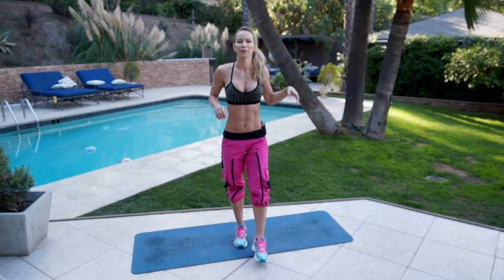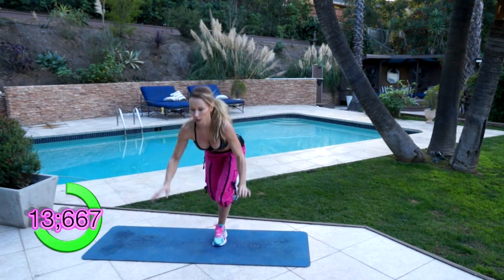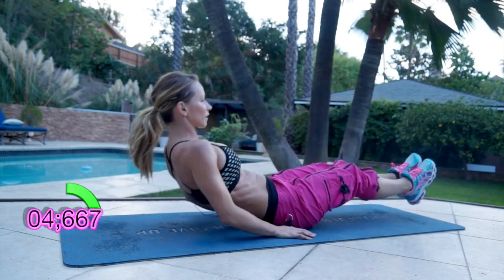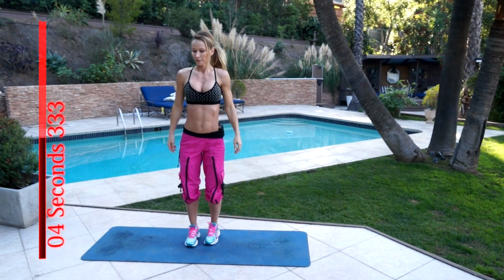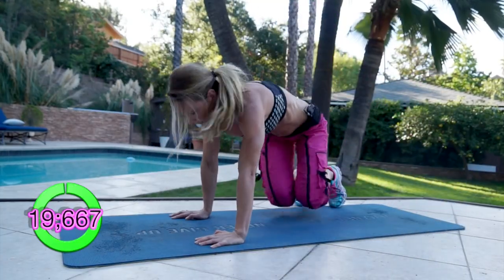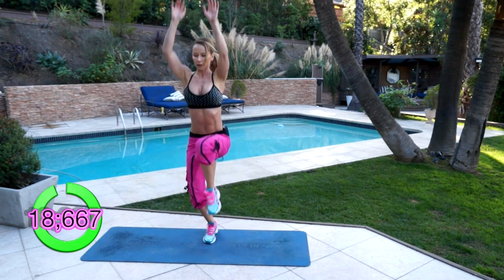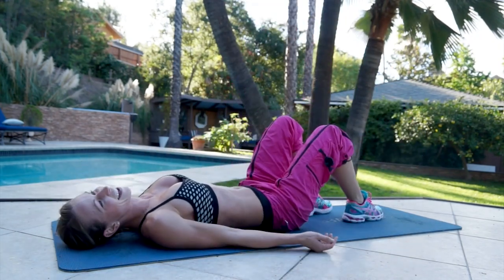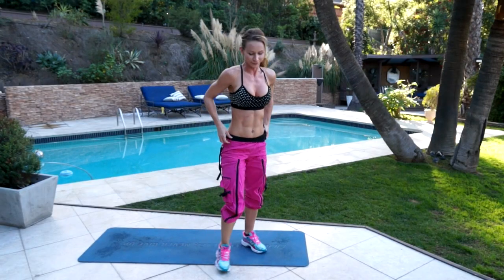ZWOW #13 - Tabata 12 Minute Workout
Check back every Wednesday and Friday for a new workout video.
Periscope: ZuzkaLight